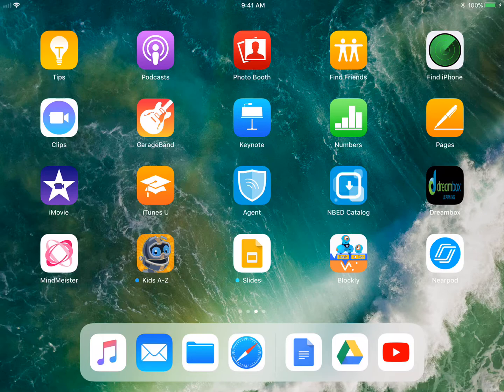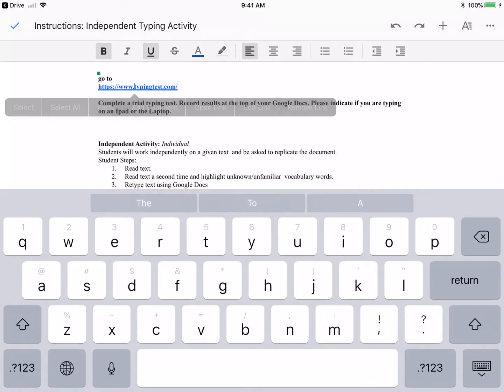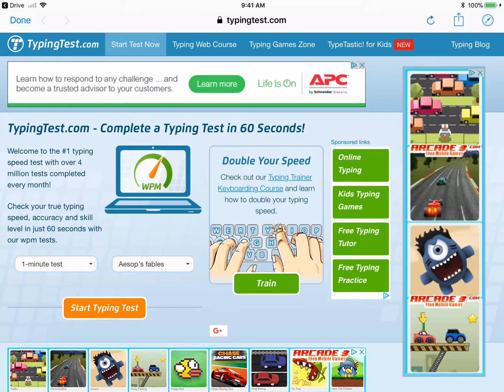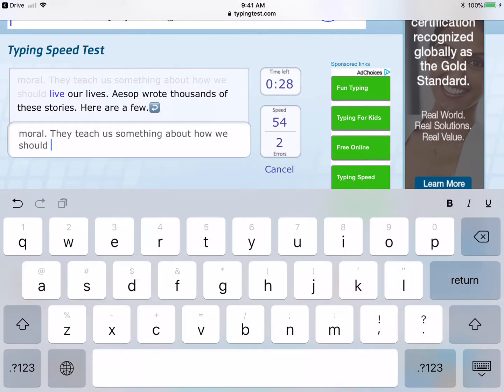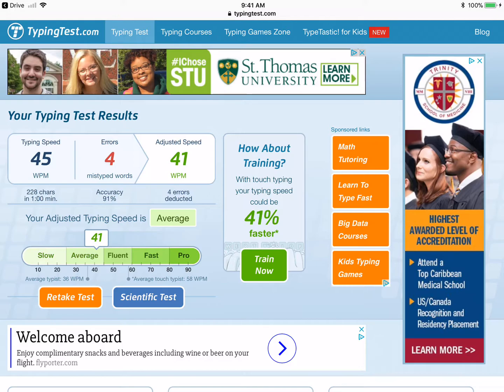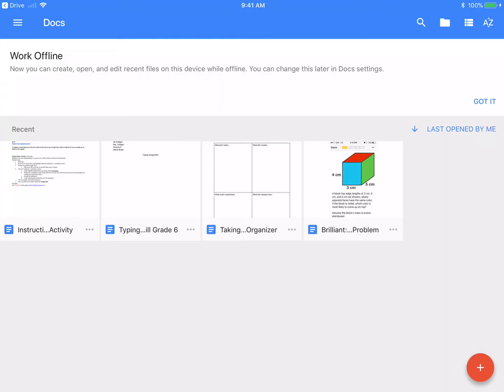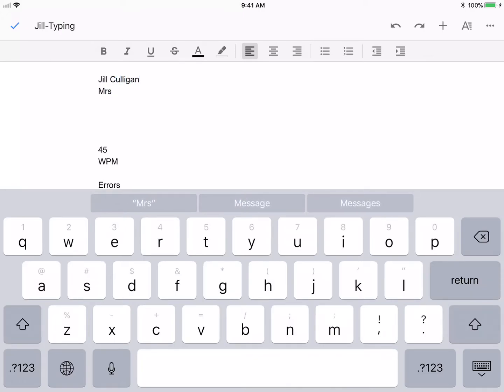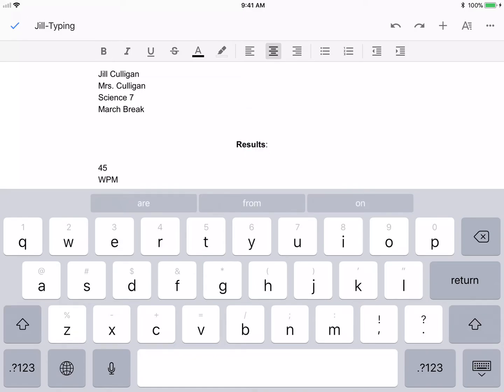Typing Acticity: Step One: WPM Test